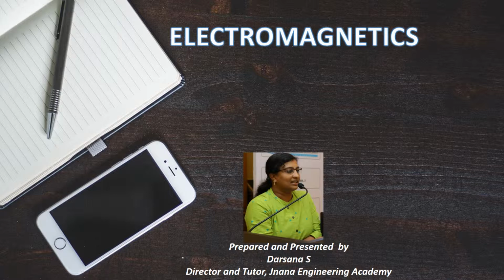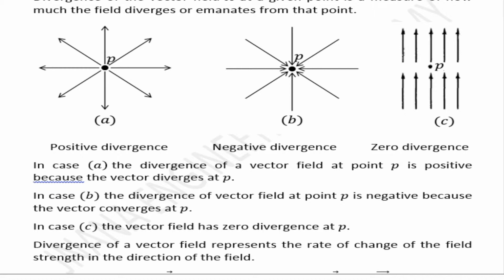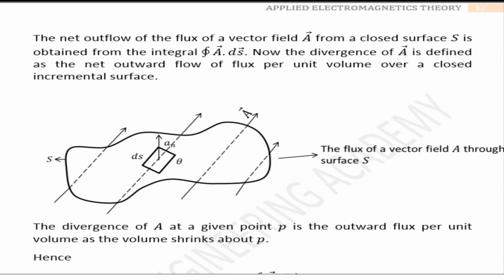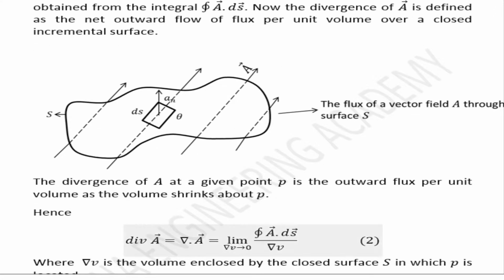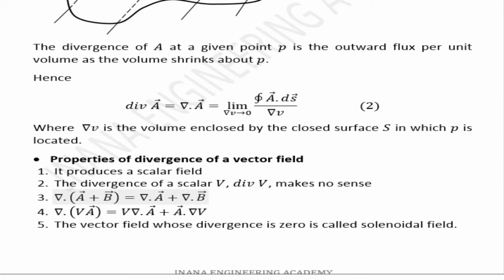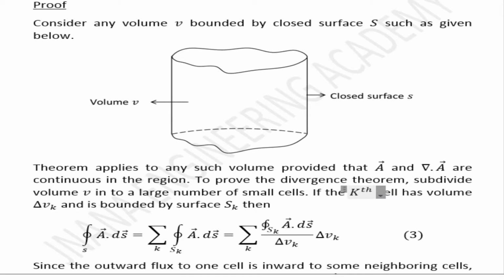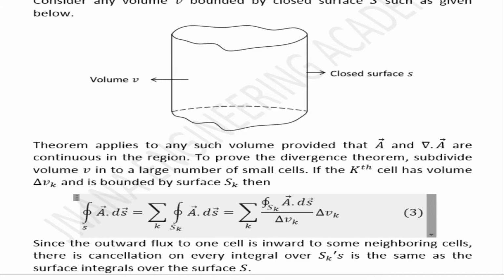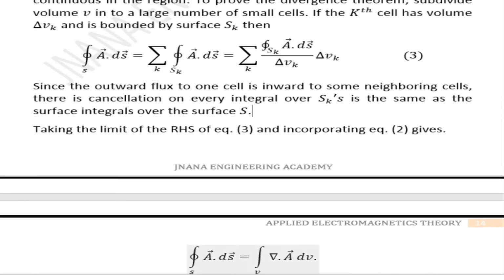Electromagnetics-Divergence and Divergence Theorem